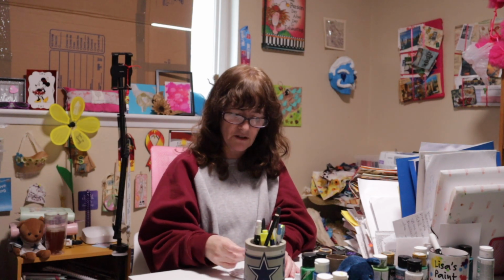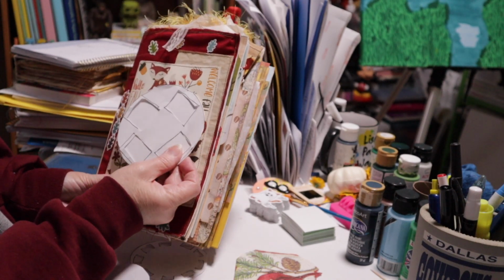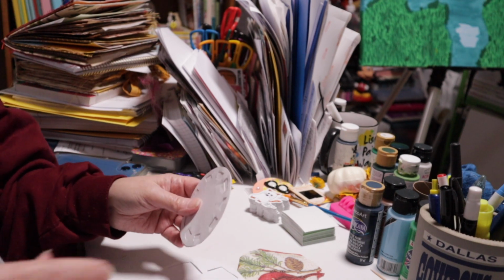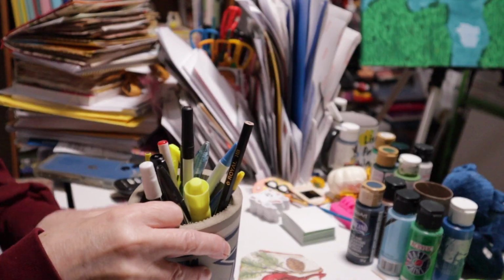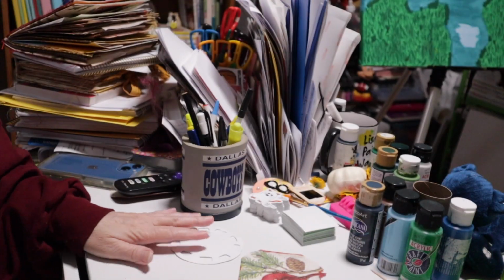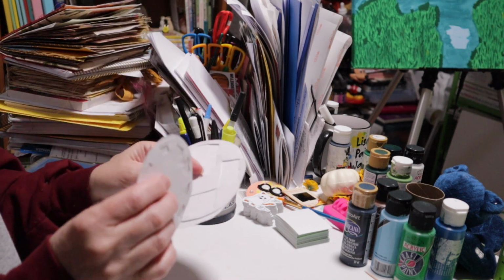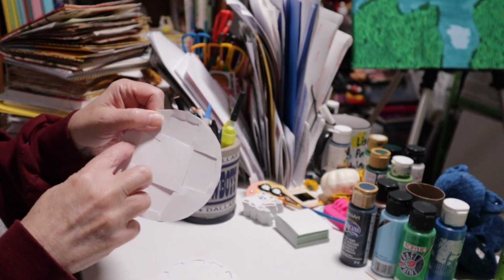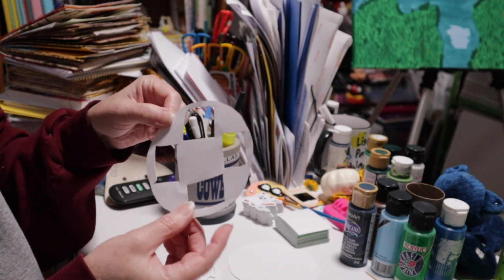IDEAS FOR CREATING YOUR OWN VIEW MASTER PICTURE DISC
Viewmaster disc

TimeStamps:
0:00 - 0:20 Thank you!! Welcome
0:21 - 10:53 Intro and how to your own picture disc
10:54 - 12:07 Thank you and Please Subscribe!

In IDEAS FOR CREATING YOUR OWN VIEW MASTER PICTURE DISC I share ideas how to create your own view master picture disc. Using supplies you probably already have you can create very unique and personalized view master picture disc. The size you choose for the disc and the picture is toally dependent on your intended use and your imagination. IDEAS FOR CREATING YOUR OWN VIEW MASTER PICTURE DISC I share some ideas for products to use so I have linked a few of those below for you to check out if you want to:

Products mentioned in IDEAS FOR CREATING YOUR OWN VIEW MASTER PICTURE DISC and I have chosen the least expensive options:

Cellophane sheets
Black cardstock
Multi color cardstock

viewmaster disc, IDEAS FOR CREATING YOUR OWN VIEW MASTER PICTURE DISC, viewmaster disc
creating your own viewmaster picture disc
ideas
how to create your own viewmaster disc
view master
how to
junk journal
junk journal ideas
junk journal tutorial
junk journal embellishments
junk journal page ideas
junk journal pockets
junk journal ephemera
junk journals for beginners
junk journal cover ideas
junk journals ideas
new ideas for junk journals
making junk journal embellishments
new
Creativity & Inspiration

There is a LOT to see, learn and experience!

Etsy Moving to website very soon!

Lisa Stavinoha Art where you can purchase or commission a Lisa Stavinoha original artwork, also cool kits for sale.

And a Youtube channel too!